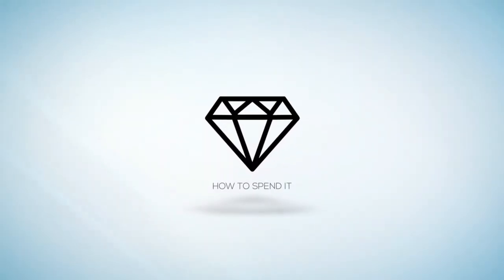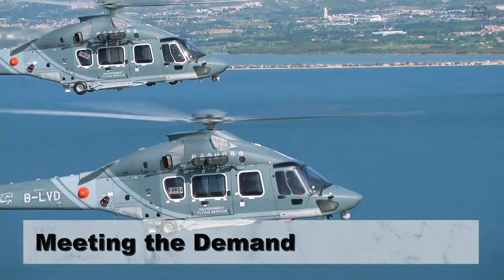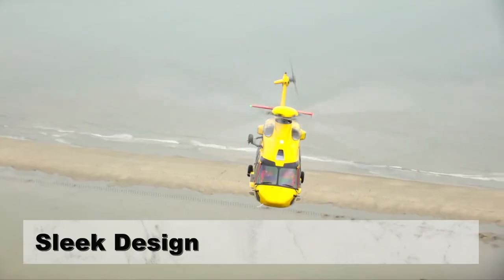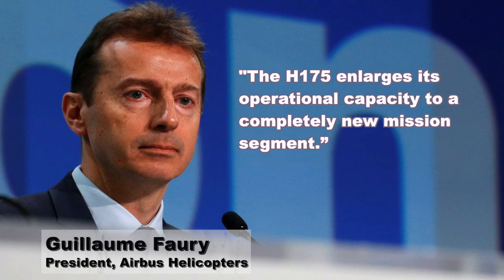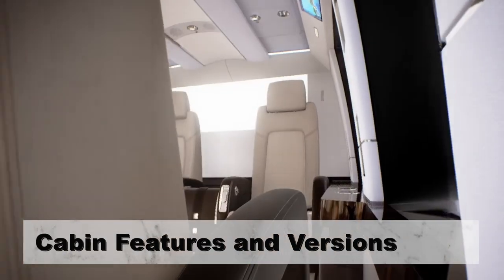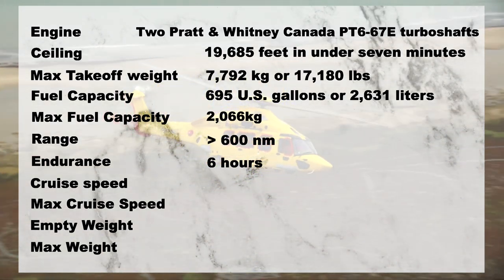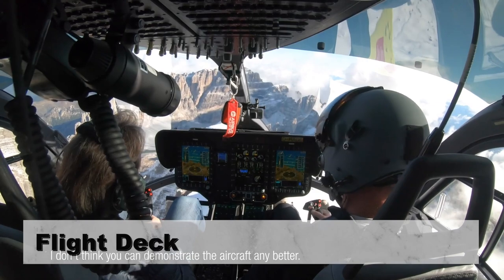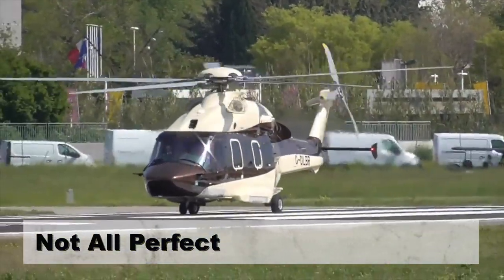What You Need to Know about The AIRBUS H175 SUPER MEDIUM VIP